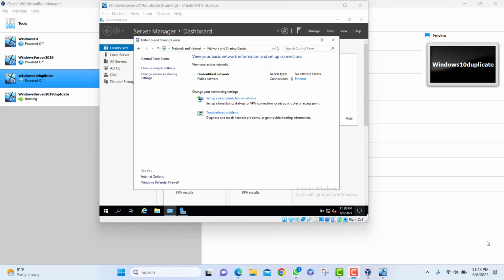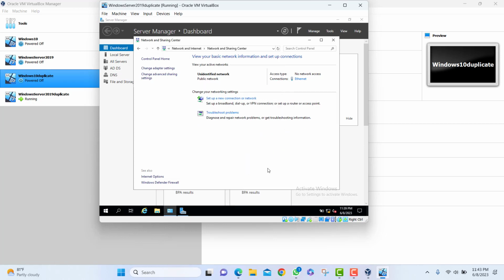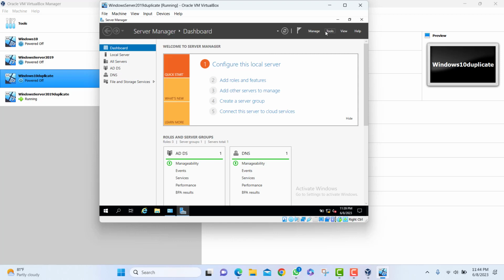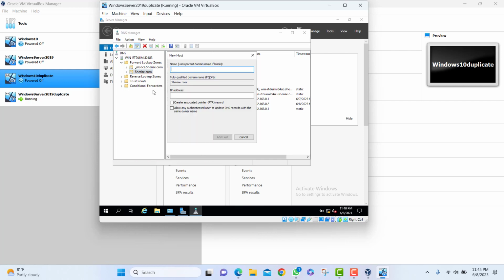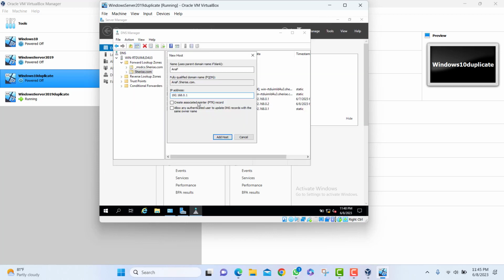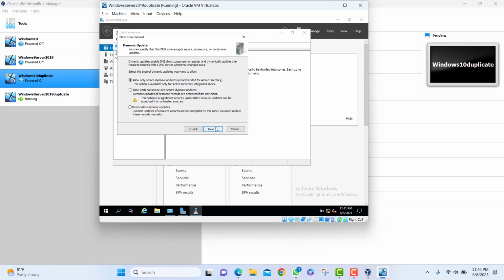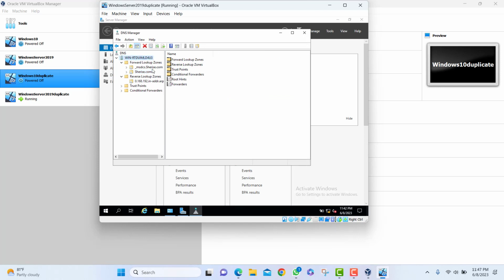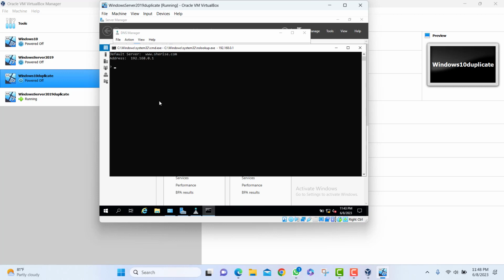How to install and configure Domain Name Services (DNS)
Sherise Forbes
00048906